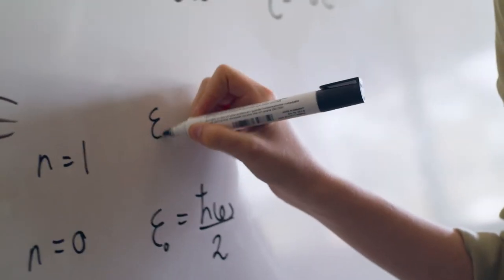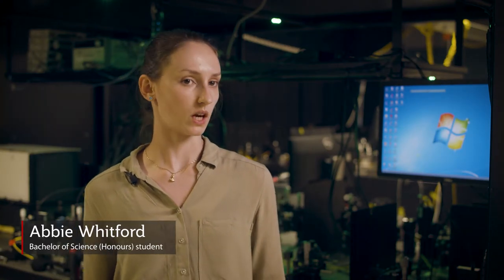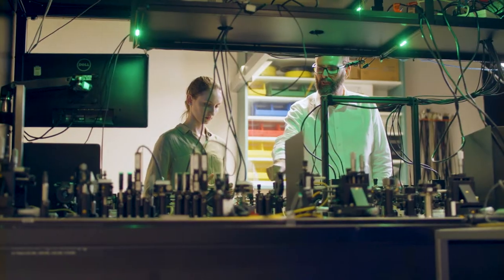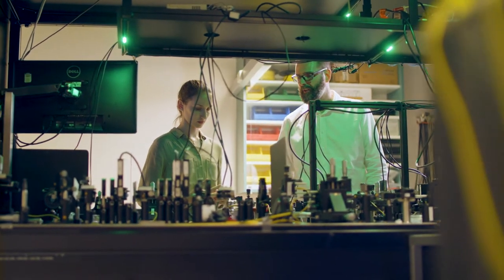Study physics and maths at Griffith University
If you have a passion for physics and maths, you'll be aware of the essential role that these sciences play in solving biological, physical, computer, engineering and social science problems.

At Griffith, you can study majors in physics and mathematics in a Bachelor of Science. You will explore the foundations of physics and its mathematical tools, and through a combination of theory and experimentation you'll learn about quantum physics, condensed matter physics, nanoscience, relativity, particle physics and more.